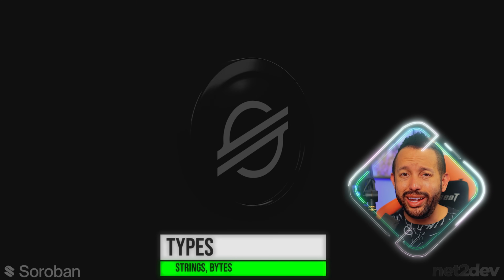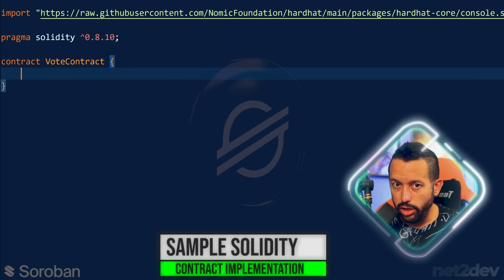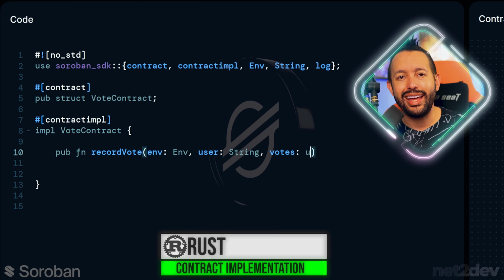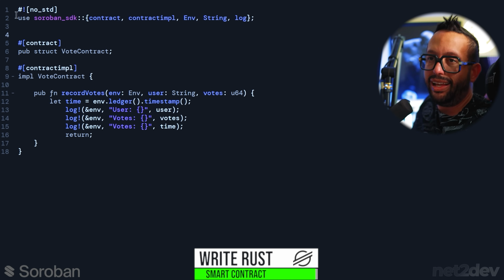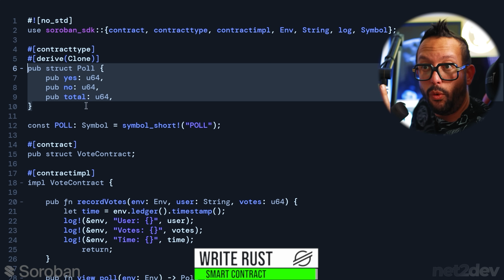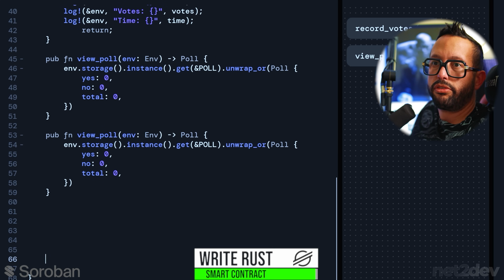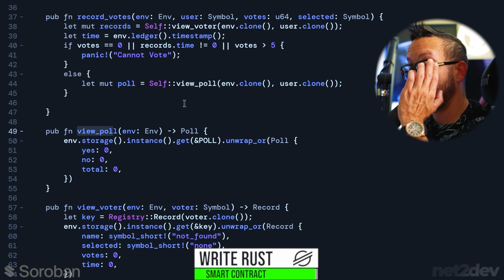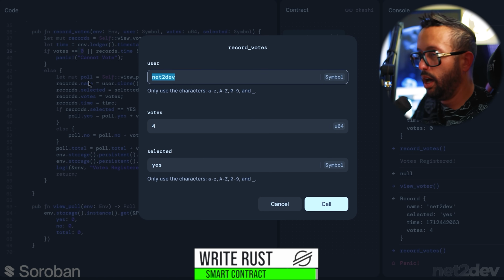Translate Solidity Smart Contracts to Rust - Soroban from Stellar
In this tutorial you will gain experience and understand how to translate from Solidity to Rust so you can write and deploy smart contracts in Soroban!

The Smart Contracts platform on Stellar has blazing fast TPS blockchain that now allows you to deploy cutting edge web3 dapps in one of the most resilient, fastest blockchains in the space.

Learn how to :
- Adapt your Solidity Lang Skills and Write Rust Smart Contracts.
- Translate a Solidity Smart Contract to Rust Soroban.

SECTIONS 💬 (Watch to the end!)
00:00 - Intro
01:51 - Solidity to Rust Types - String - Bytes.
02:46 - Solidity to Rust Types - Integer.
03:34 - Solidity to Rust Types - Symbol.
04:55 - Solidity Smart Contract Basics.
12:58 - Soroban Okashi.dev Online Rust IDE.
13:31 - Soroban Rust Smart Contract Basics.
13:46 - Rust - Smart Contract Soroban SDK Crate.
18:05 - Sample Solidity Storage Vote Smart Contract.
22:26 - Rust - Structs.
26:29 - Rust - Function to Read Structs & Return Data.
33:22 - Rust - Struct Enumeration.
40:00 - Rust - Function to Store and Enumerate Data.
48:30 - Test Vote Smart Contract - End!

FOLLOW US ON:
(Coaching/Promotions/Project Inquiries)